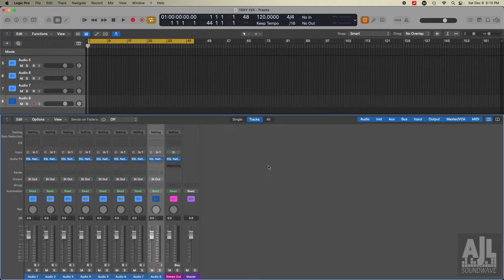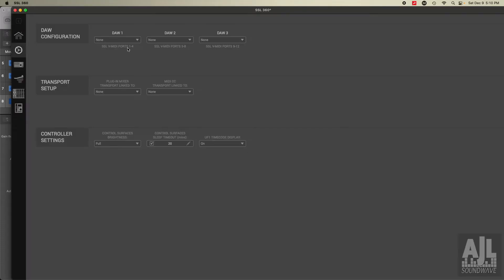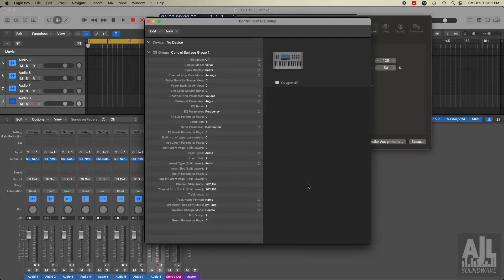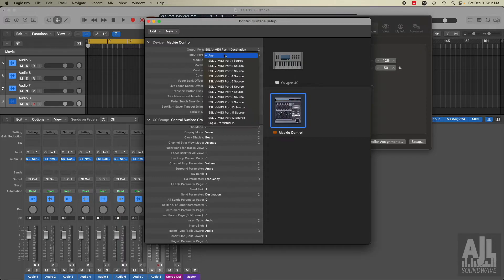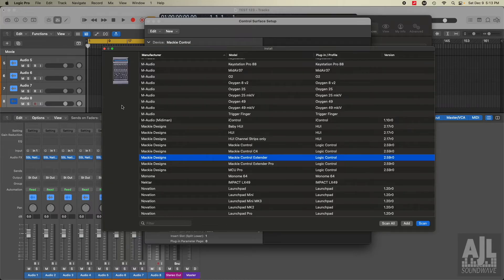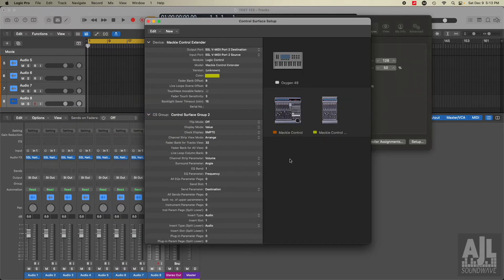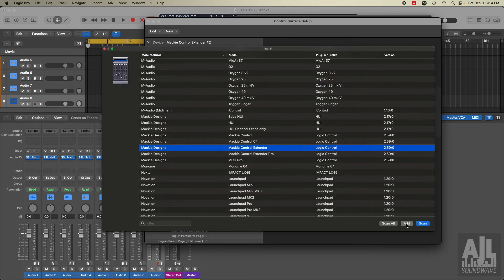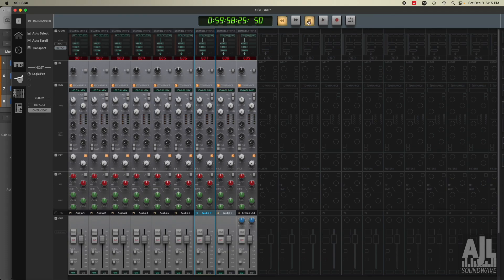SSL-360 MTC LOGIC Pro FIXED!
After installing the SSL native channel strip, bus comp and 360 in my Mac M1 mini running Ventura 13.5.2 / Logic Pro 10.8.1, I fixed the missing MTC control in the SSL 360 window.  I do not claim this is the only way to get it to work, but it seemed to fix my situation.